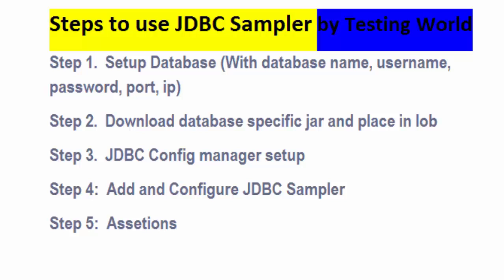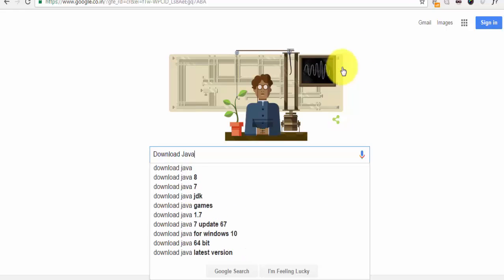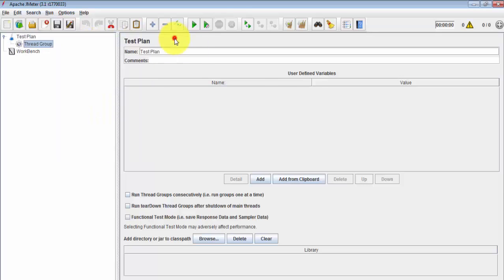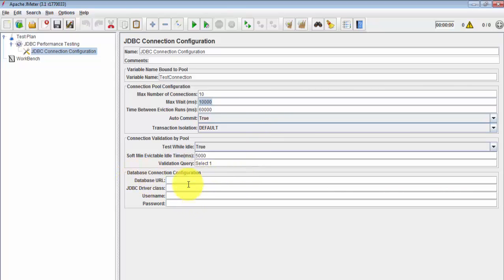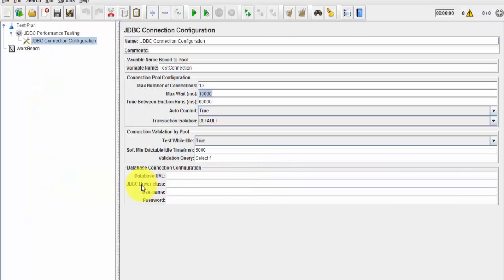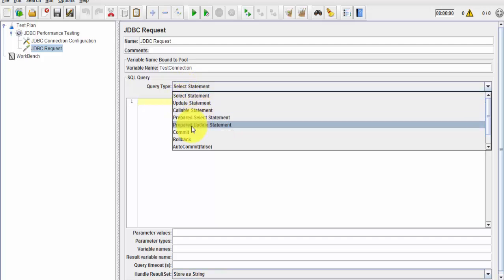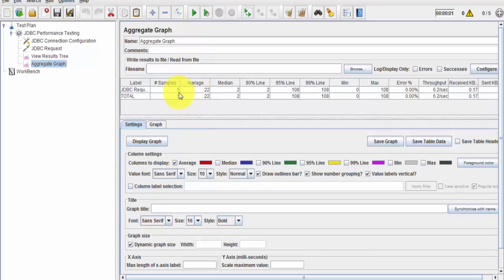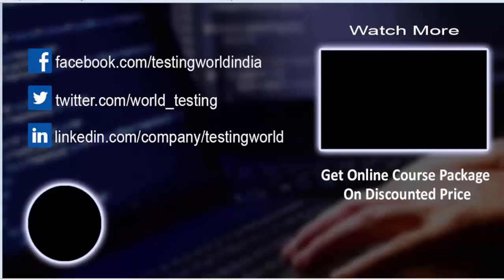Jmeter Tutorial 17 - JDBC Sampler - Test Database Performance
Jmeter Tutorial 1 - JDBC Sampler - Test Database Performance